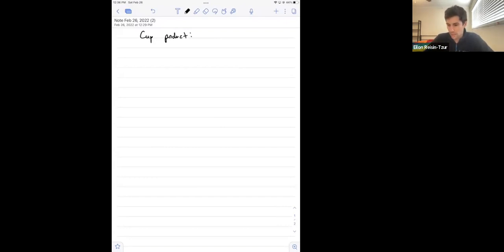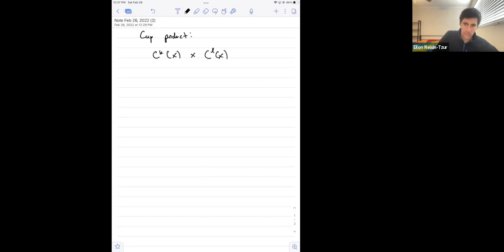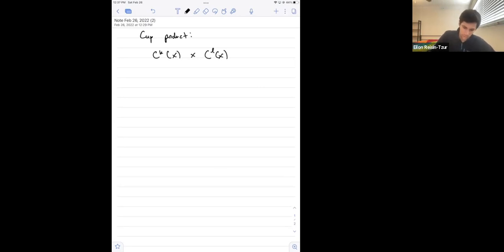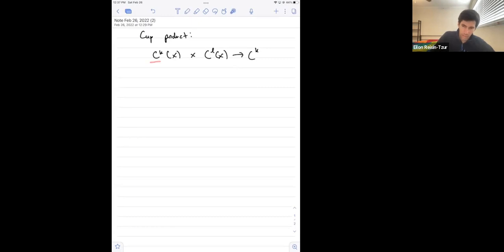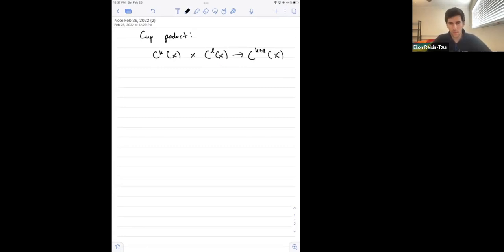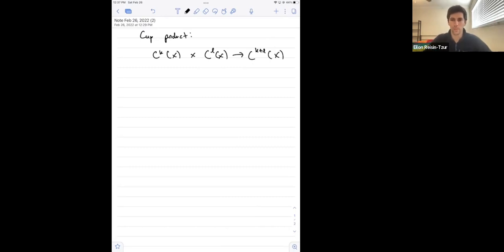Cup Product and Poincaré Duality (Hatcher 3.2.1 and 3.3.1)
Given by Eilon Tzur, a graduate student at UCLA pursuing a PhD in mathematics.

This talk was given in preparation for the UCLA geometry/topology qualifying exam, specifically the algebraic topology portion. It aims to briefly describe the cup product and Poincaré duality, along with relevant theorems, with a focus on applications. The information for this talk came from Allen Hatcher's "Algebraic Topology" section 3.2.1 and 3.3.1.

This video is intended to be the seventh in a series of videos outlining the important portions of algebraic topology needed for the UCLA qualifying exam. The link to the full playlist can be found at